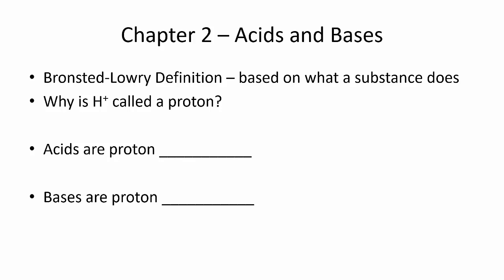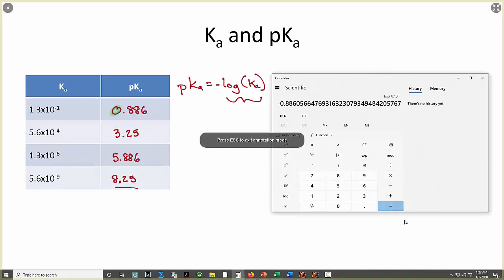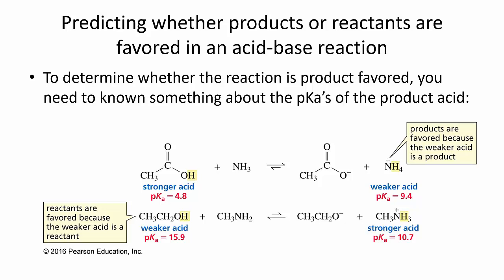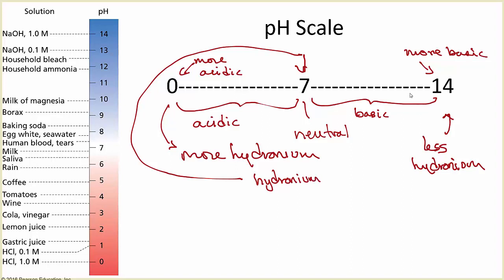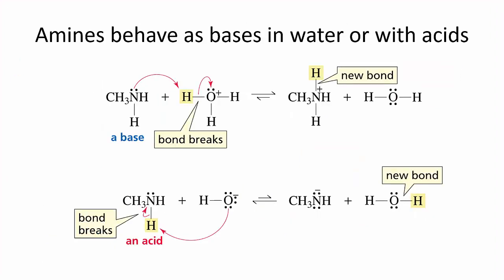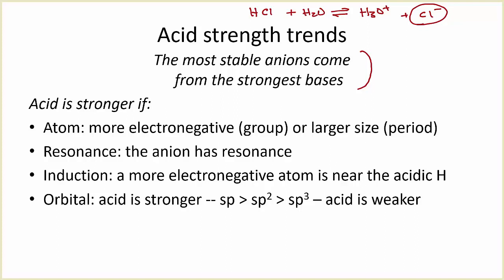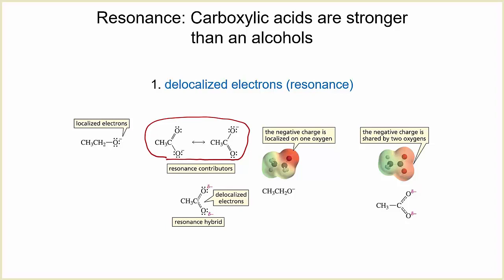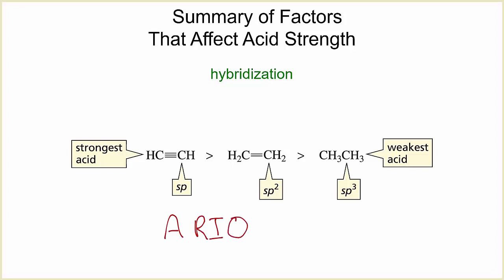Chapter 2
Chem 8 Chapter 2 Lecture